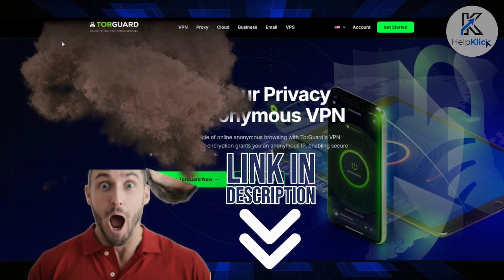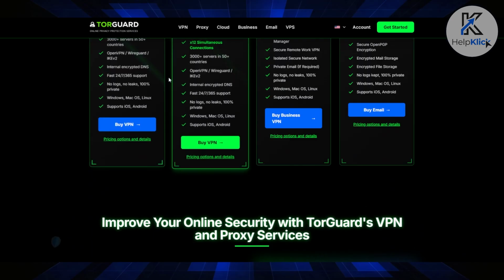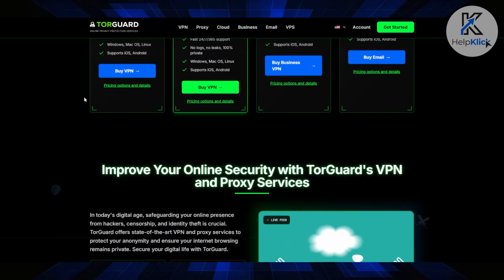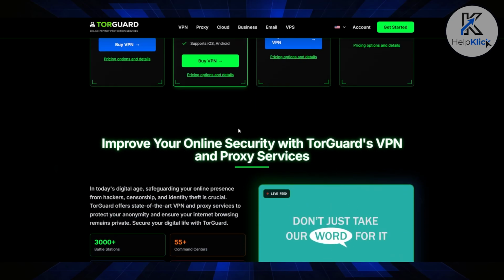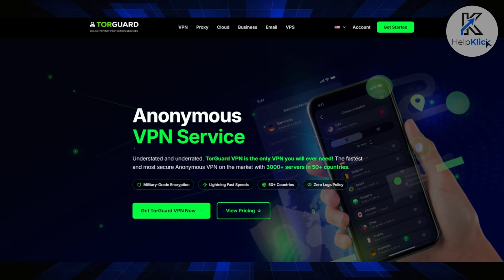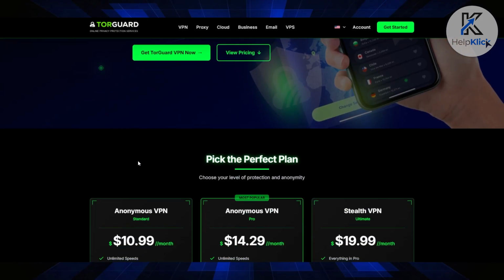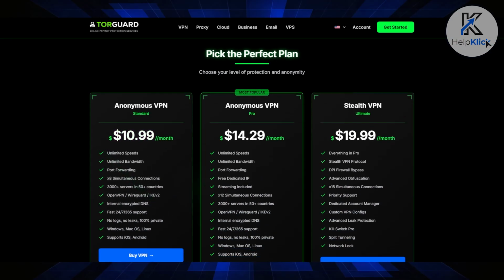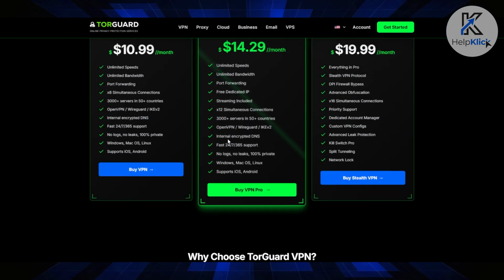TorGuard VPN Full Review (2026) | Open source TorGuard Explained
In this video, I show you a complete breakdown of TorGuard VPN and how its open source features work in 2026.
This quick step-by-step tutorial covers is TorGuard VPN worth it, best VPN for privacy and torrenting, how to set up TorGuard on any device. Want to know whether TorGuard actually keeps your data safe compared to other VPNs?